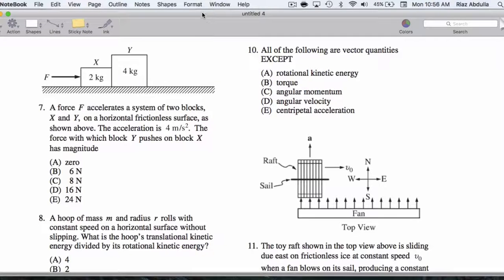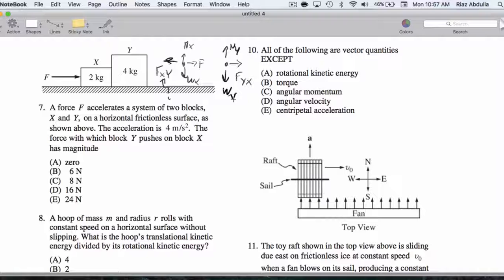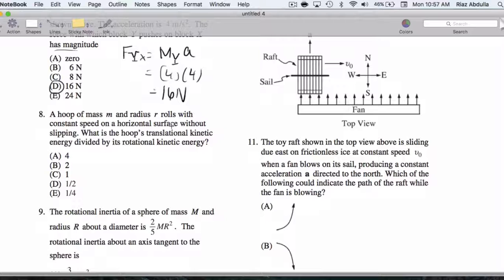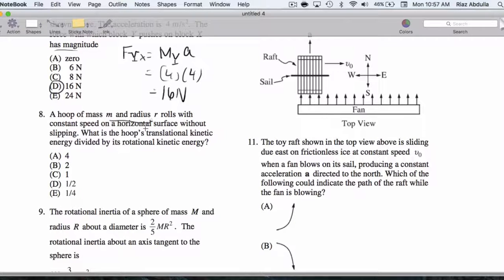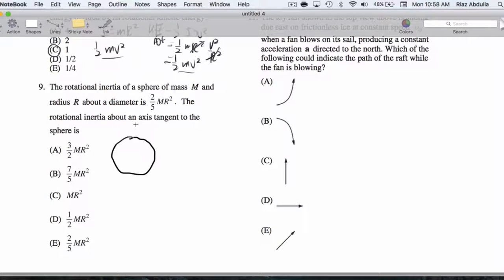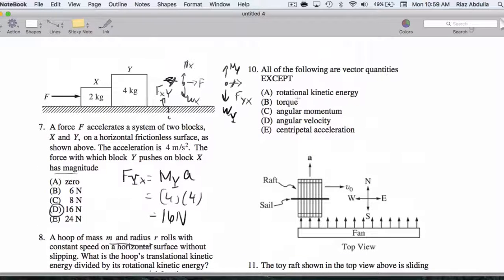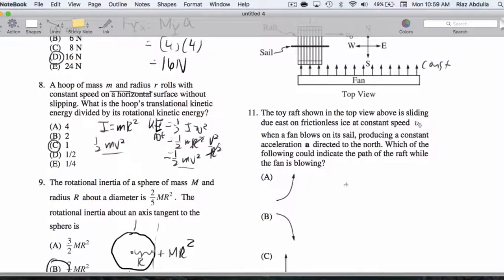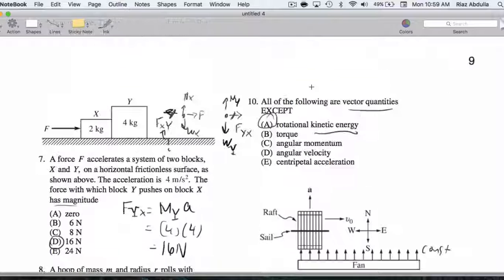MC Page 2